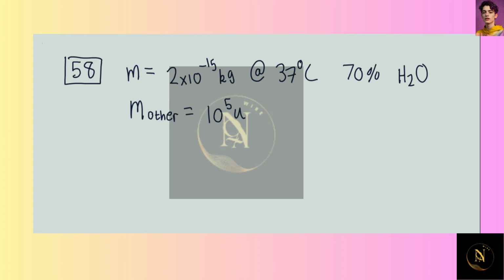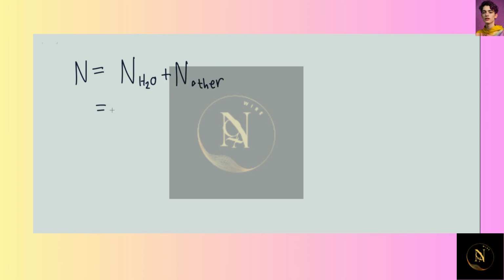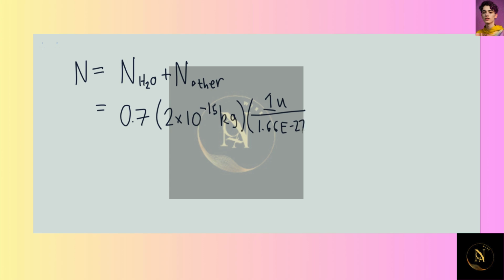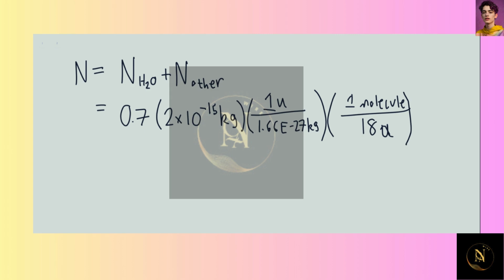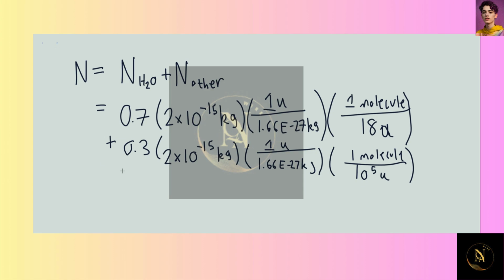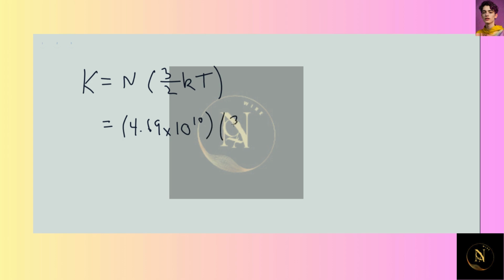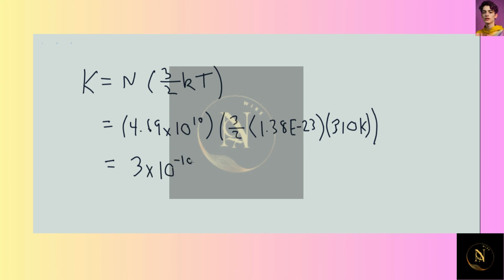Calculate approximately the total translational kinetic energy of all the molecules in an coli ba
Calculate approximately the total translational kinetic energy of all the molecules in an coli bacterium of mass at . Assume 70 of the cell, by weight, is water, and the other molecules have an average molecular mass on the order of .